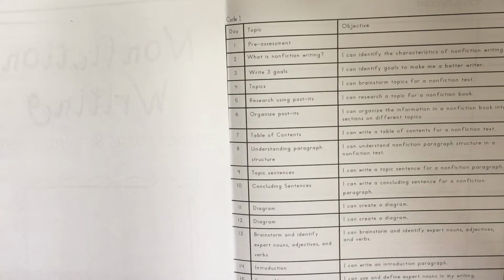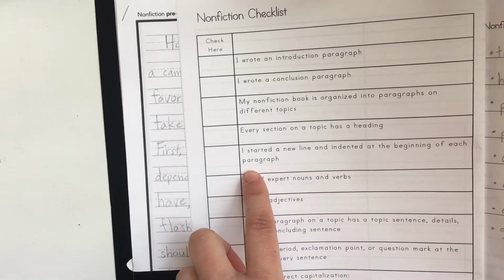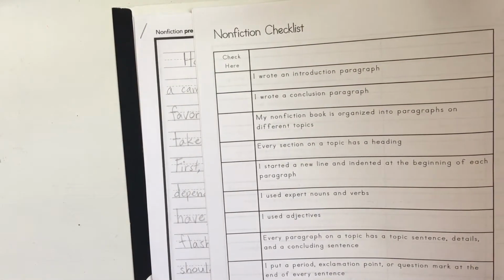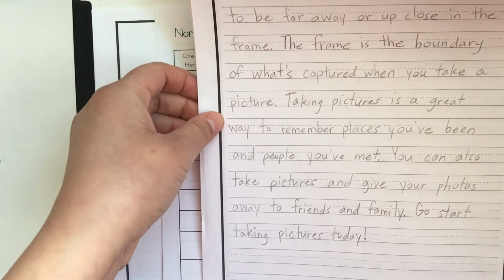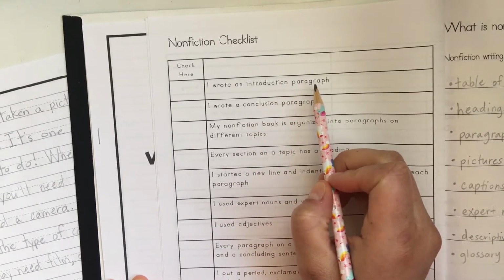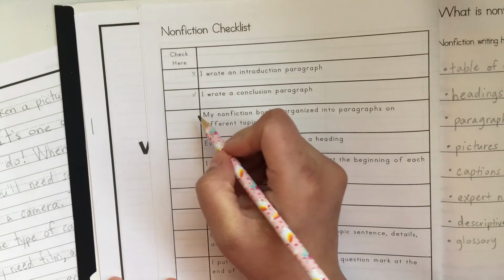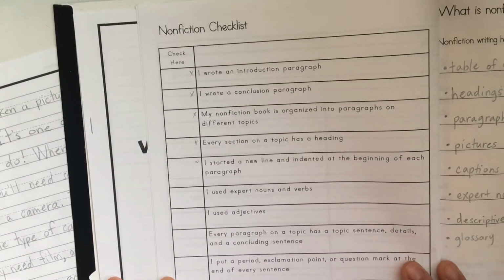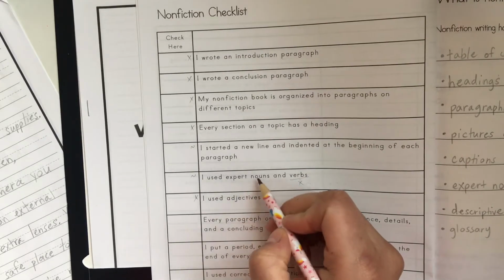NF1: Write 3 goals